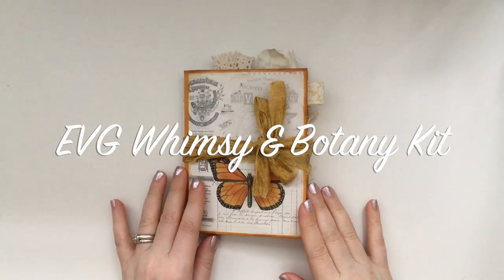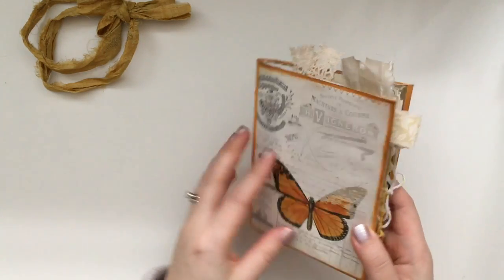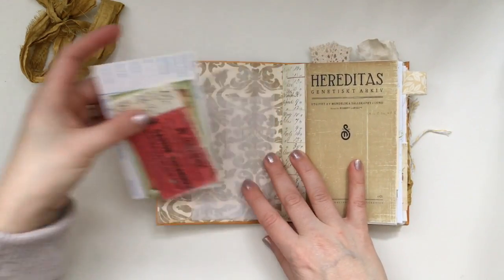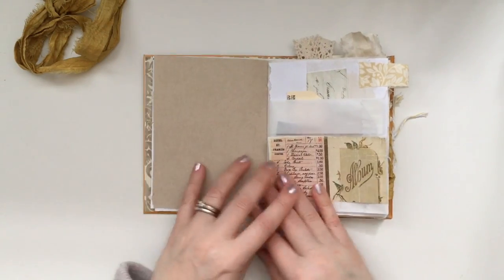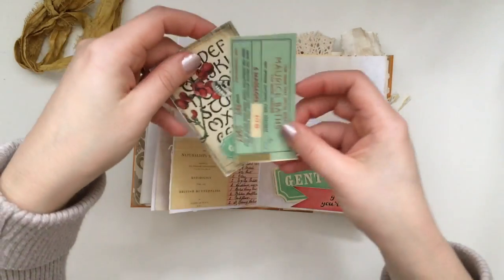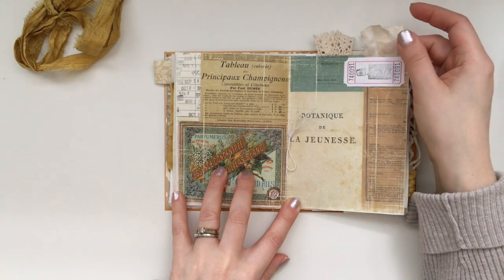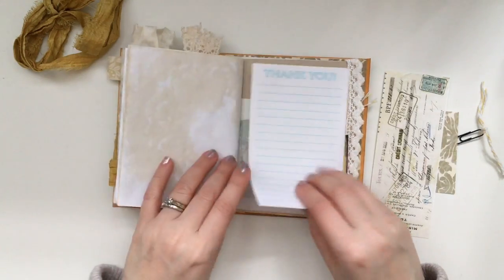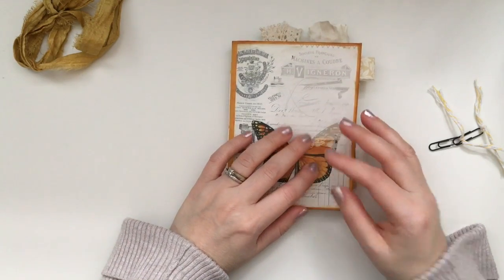Mini Vintage Junk Journal - DT EVG & J9Scraps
My latest mini, I am in love, it is made out of a 6x9 envelope and I have reused many paper pieces in here. It features the design kits Jonathan's Wings and Whimsy and Botany from EVG and ephemera pieces from J9Scraps. (check below for all the links) I truly love this kit the more I use it. :-)

Where to find J9Scraps:

Friend Mail:
Liz The Paper Project
11965 Hurontario St.
Canada